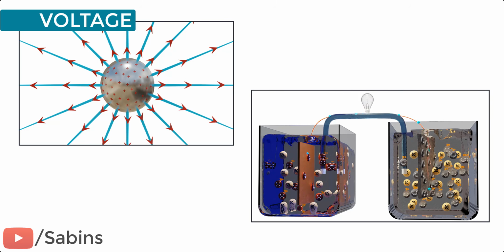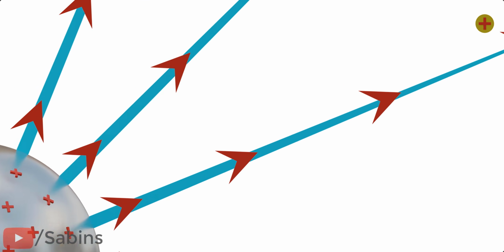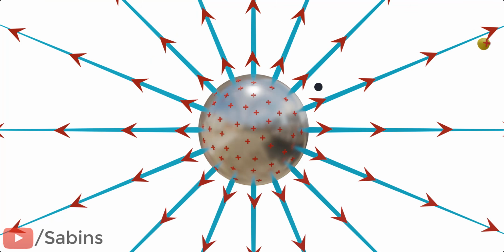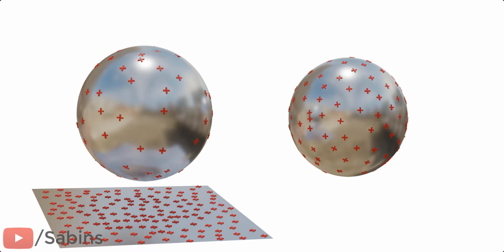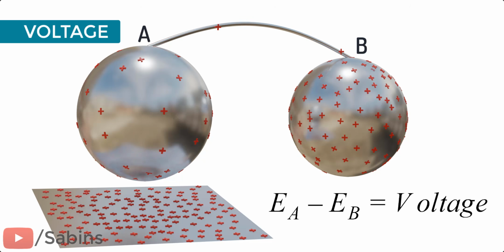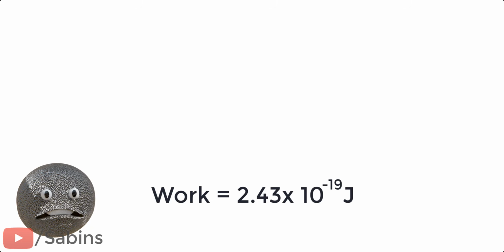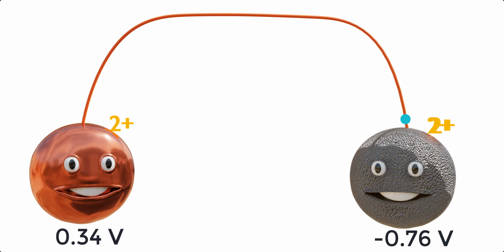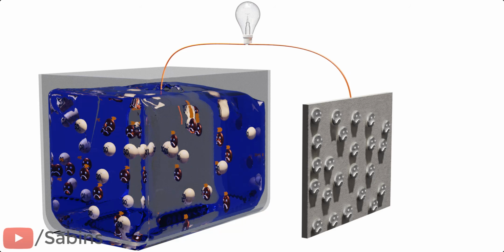What is Voltage?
Let's understand the concept of voltage through this illustrative video.